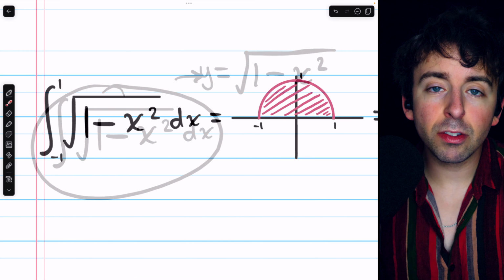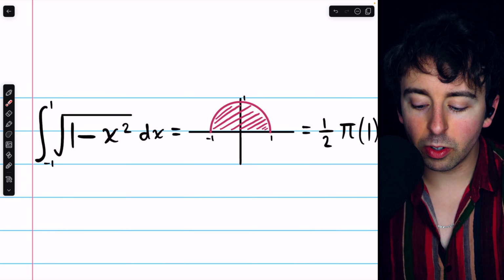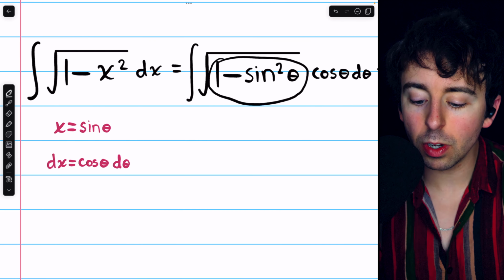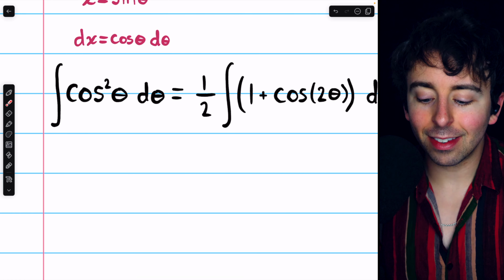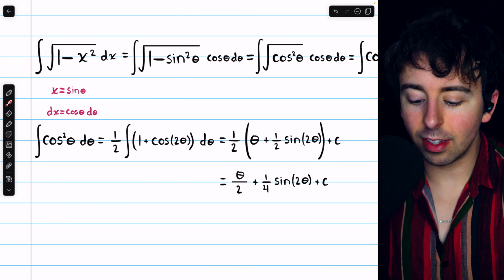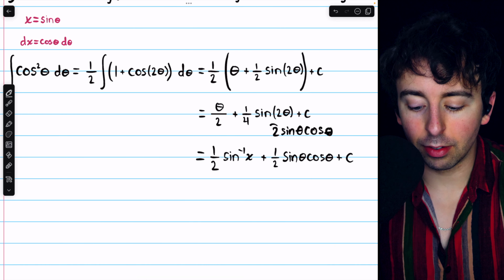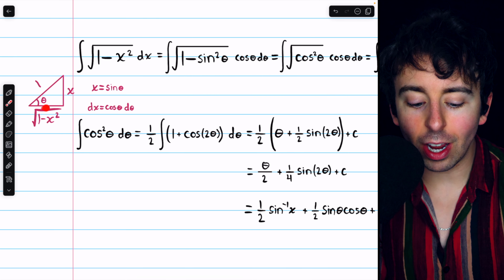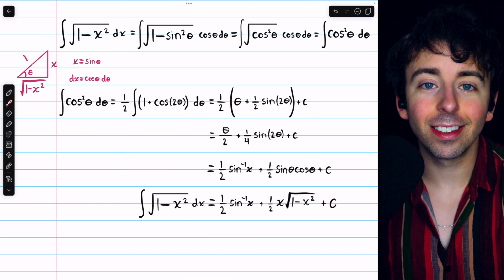Integral of sqrt(1-x^2) (Trigonometric Substitution) | Calculus 2 Exercises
We integrate sqrt(1-x^2) using trig sub. We begin by considering a definite integral with sqrt(1-x^2), seeing that it is a semicircle. Then we consider the indefinite integral and use a trig substitution x=sin(theta) to evaluate the integral.

0:00 Intro
0:15 A Definite Integral Example
1:24 Indefinite with Trig Sub
5:07 Conclusion